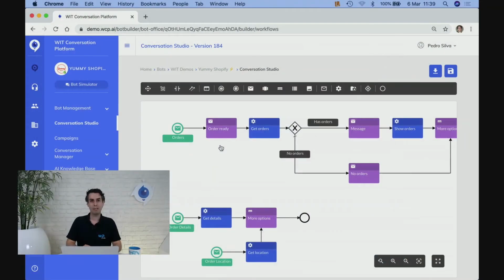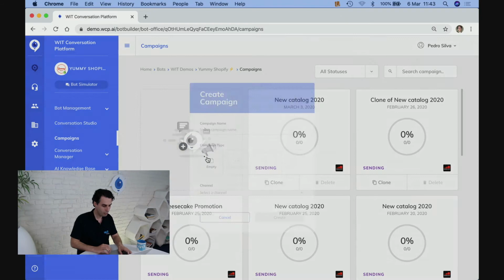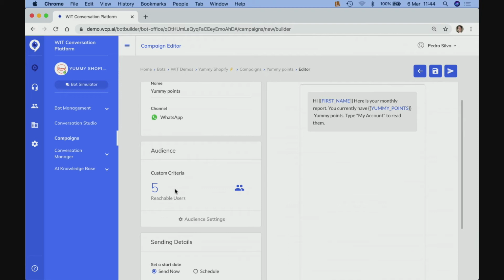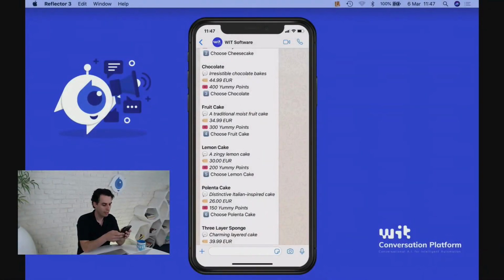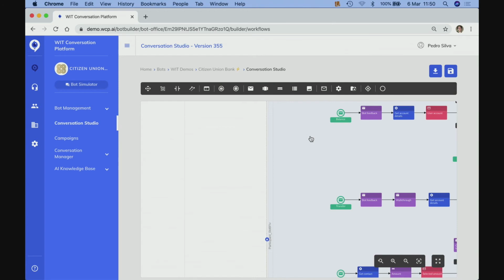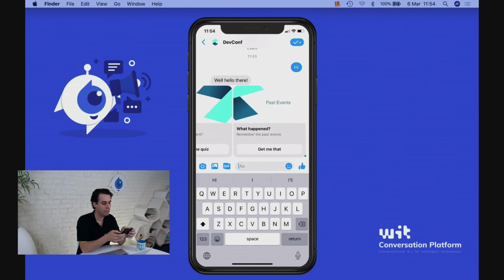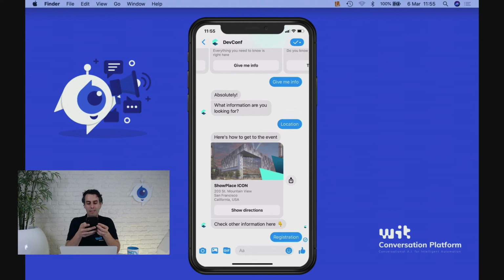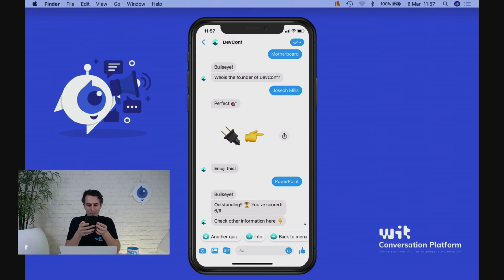What's new in version 4.1 of WIT Conversation Platform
Keep in touch with the newest features of WIT Conversation Platform.
This time will show you the WhatsApp templates in the Conversation Studio and Campaign Builder, Authenticated Flows and the brand new chatbot template for Events and Conferences.